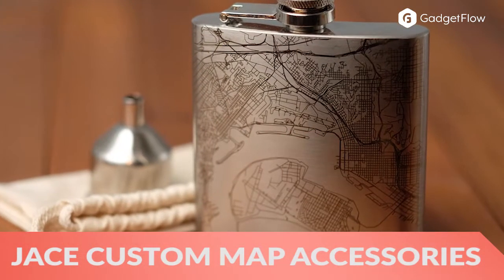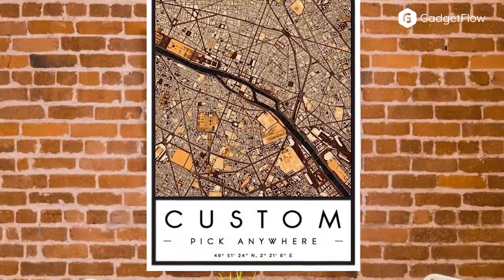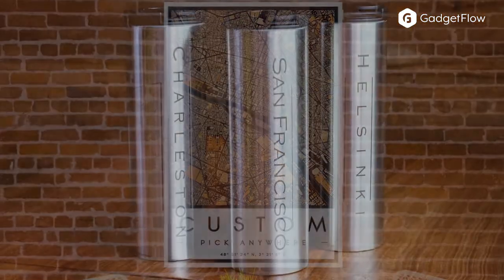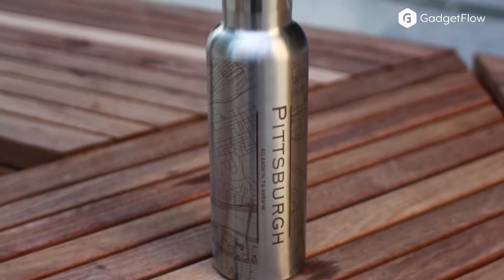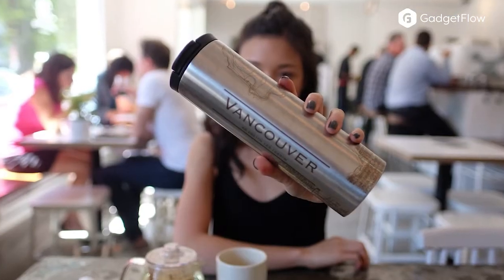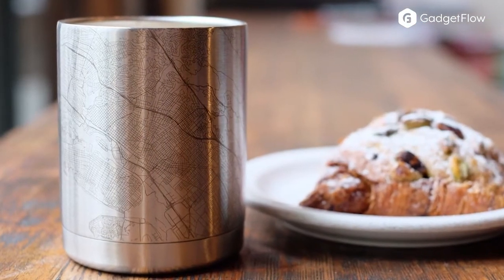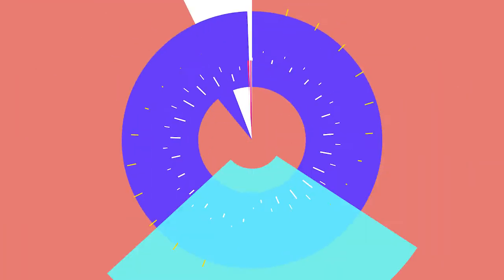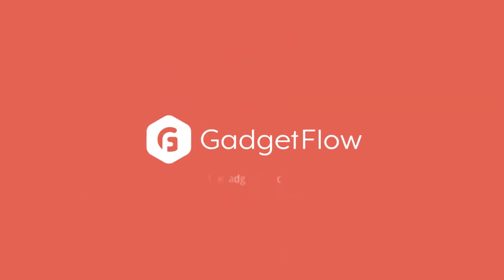JACE Custom Map Accessories - Gadget Flow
Get a map of your favorite place laser-etched with the Custom Map Accessories from JACE.design. All you have to do is search for any location in the world and let the design team do the rest. What makes these items unique is their intuitive online designer. From bottles, cups, hip flasks, phone cases and more, the online interface is simple to use. It enables you to design and preview your map exactly the way it’ll show up on the product.